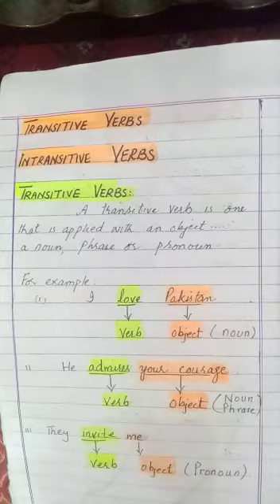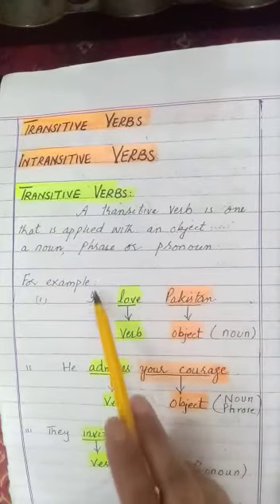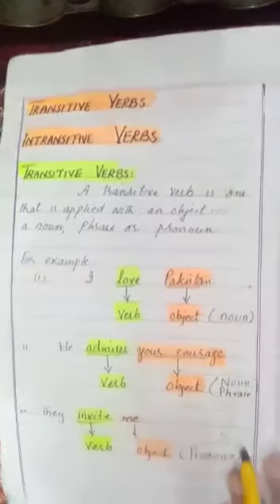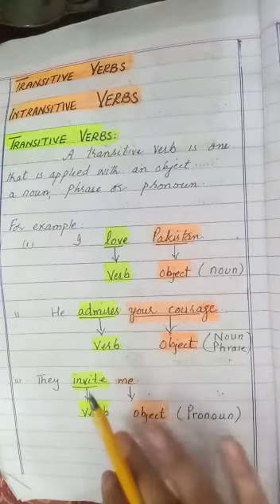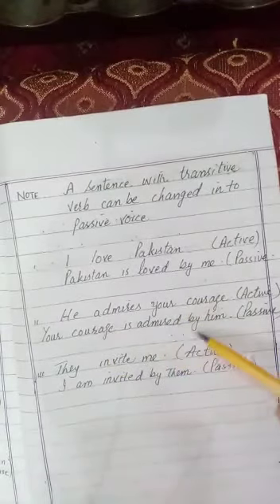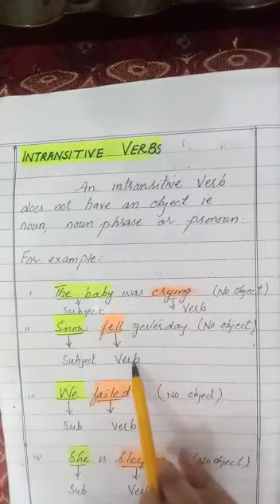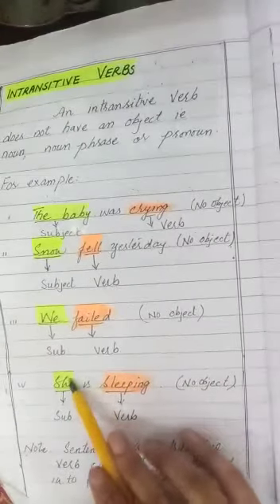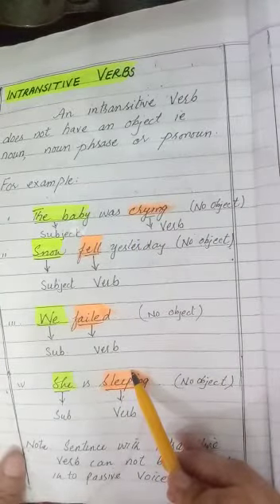English lesson lll lecture 15